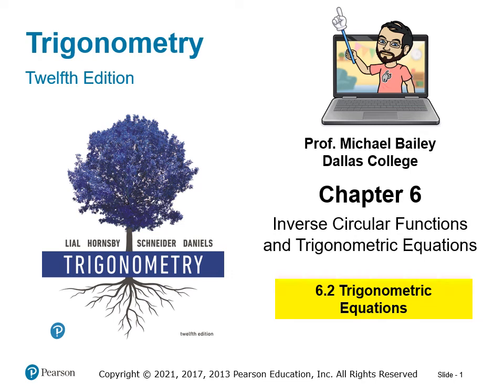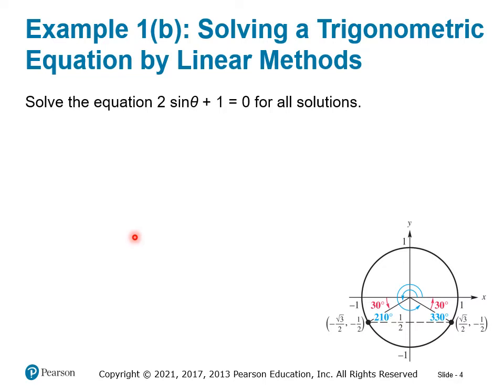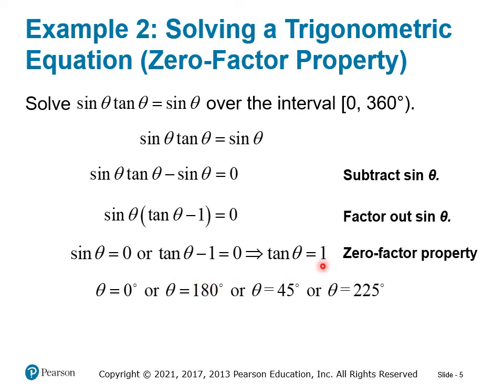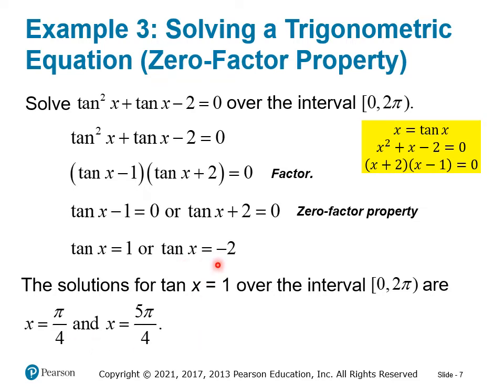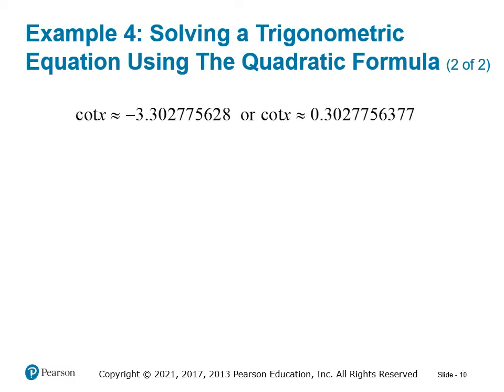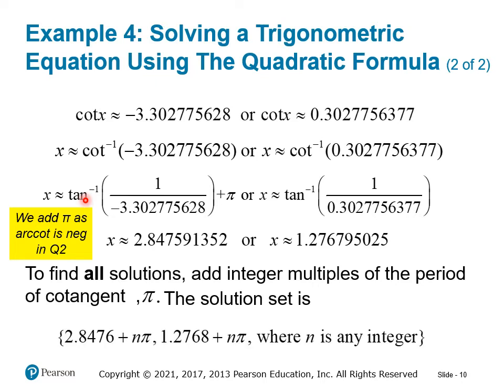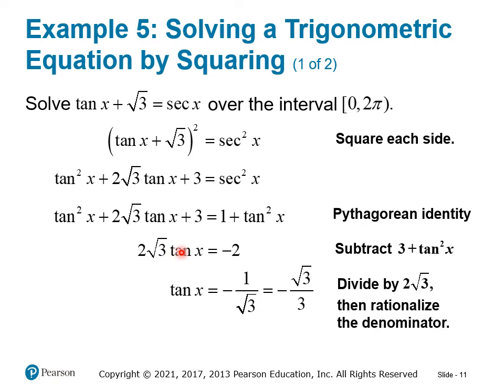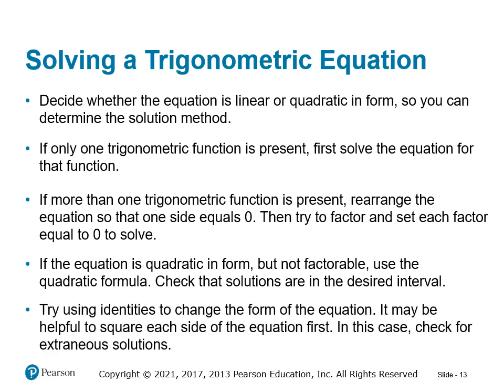MATH 1316 6.2 Lecture